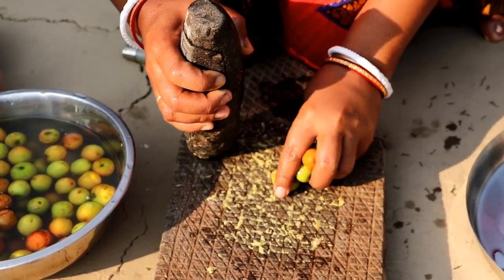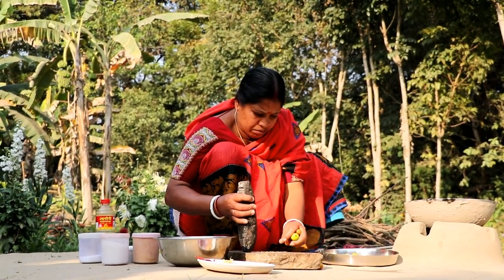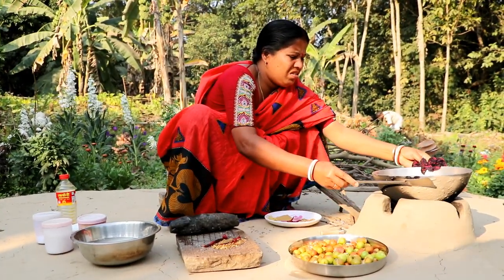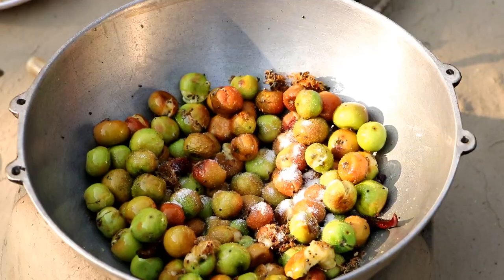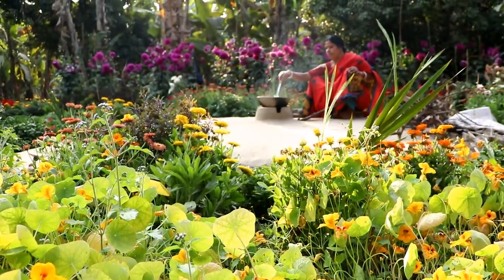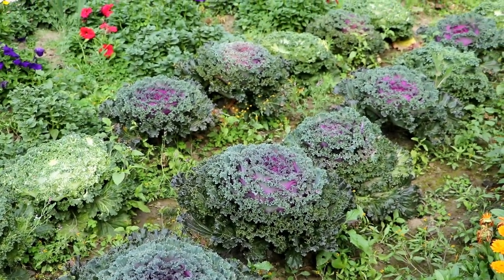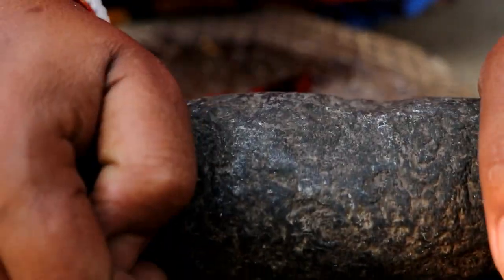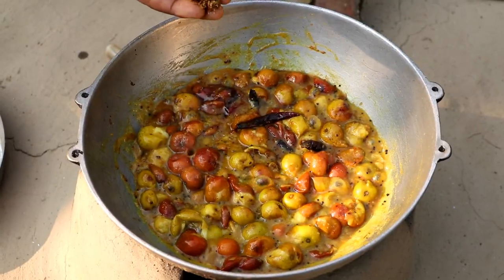সেরা স্বাদের কুলের আচার রেসিপি-Kuler Acher Recipe Bengali Village Food - Delicious Village Food